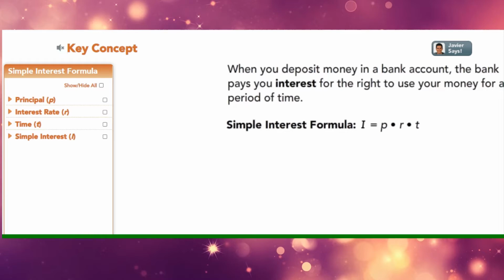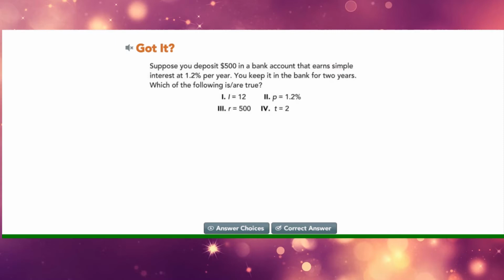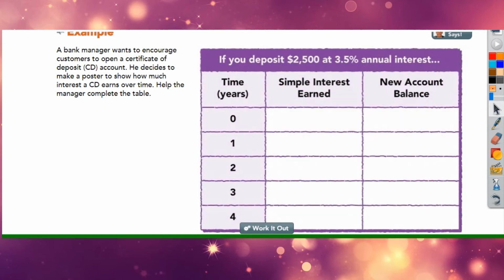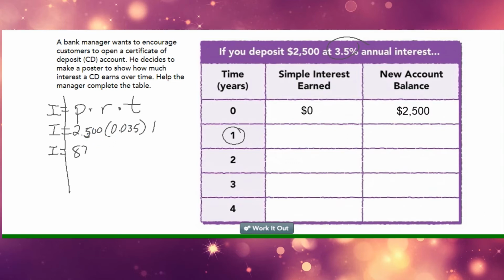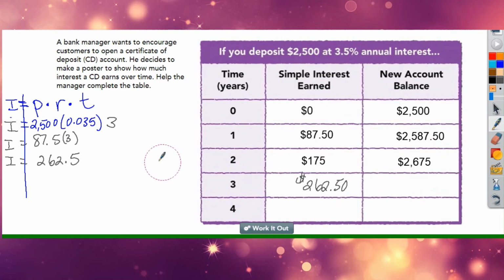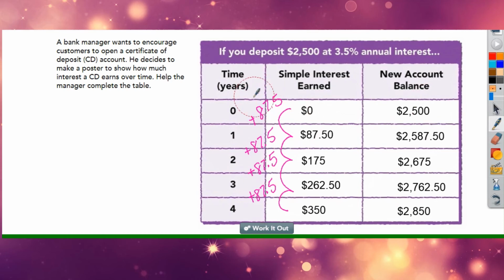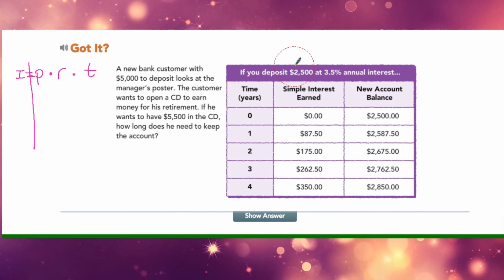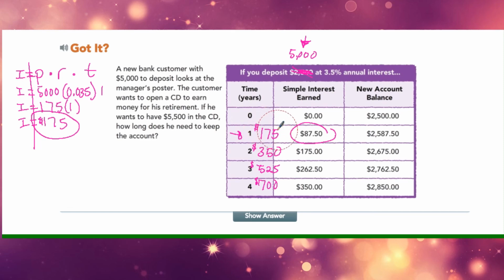Digits: 3-3: Simple Interest